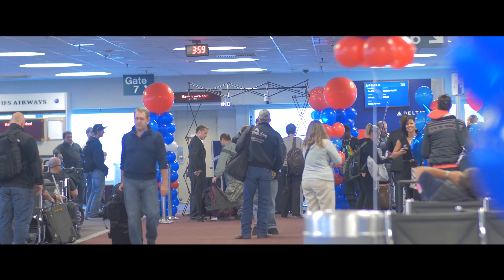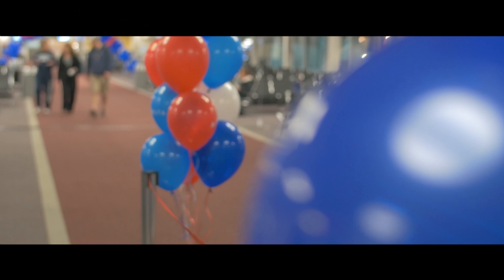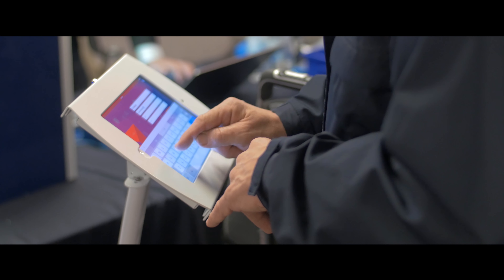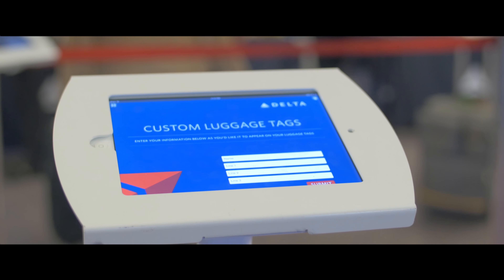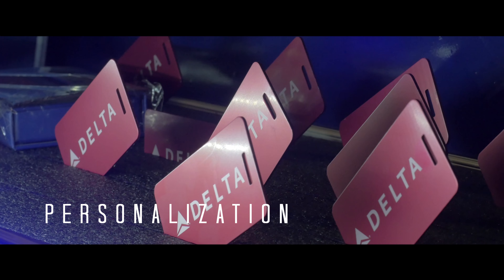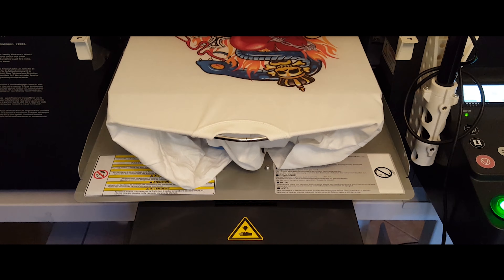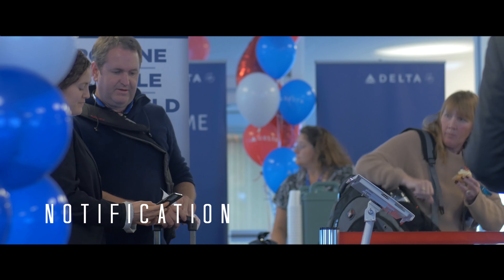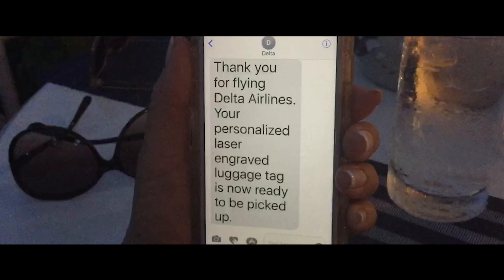Personalization On-Site At Activations, Trade Shows and Corporate Events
On-site personalization of giveaways at brand activations, trade shows and corporate events. Ideal interactive experiential experience.

Digital Events Inc.